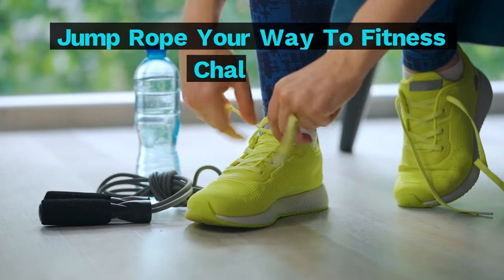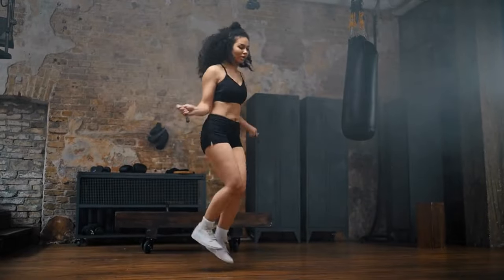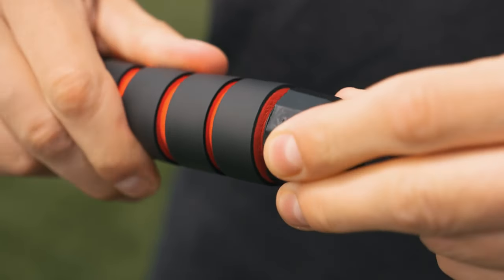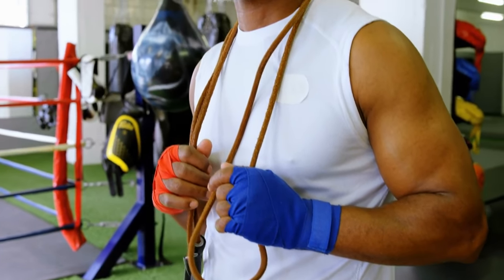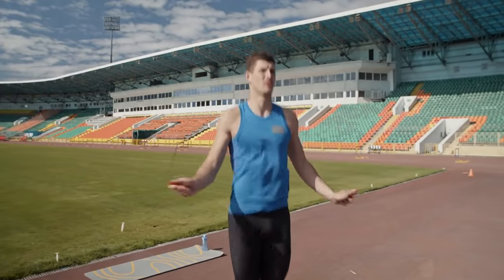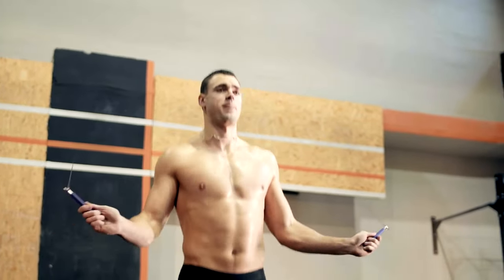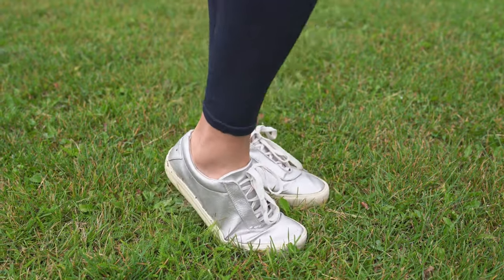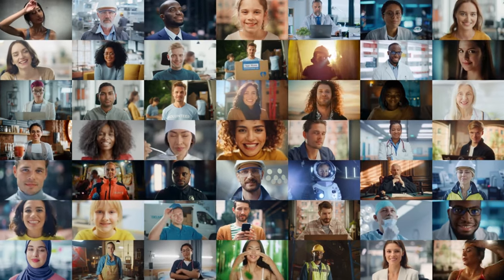Jump Rope Workout: Fun & Effective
Join me for an exhilarating jump rope workout that's both fun and effective! Discover how this simple yet dynamic exercise can torch calories, boost cardiovascular health, and improve coordination. Whether you're a beginner or a seasoned pro, grab your jump rope and get ready to jump, skip, and sweat your way to a fitter you!

⬇️LINKS AMAZON PRODUCT ITEMS BELOW⬇️
Product Links: Skipping Jump Rope Workout.

Jump Rope, Weighted Skipping Rope with Non-Slip Tennis Strap Handles, Adjustable Length and Weight Bold PVC Jumping Rope with Counter for Woman, and Man.

Smart Jump Rope, Cordless Jump Rope, High-Speed Jump Rope with Counter, Fitness Skipping Rope with APP Data Analysis, Workout Jump Ropes for Home Gym, Cross fit for Exercise for Men, and Women.

Jump Rope, Training Rope less Skipping Rope for Fitness, Adjustable Weighted Cordless Jump Rope for Men and Women.

Professional Electronic Counting Smart Jump Rope - Wireless Fitness Equipment for Body Toning and Sports.

Rope Skipping Sports Shockproof Exercise Mat, All-Purpose Extra Thick High-Density Anti-Tear Exercise Yoga Mat, Non-Slip Jump Rope Mat for Indoor and Outdoor.